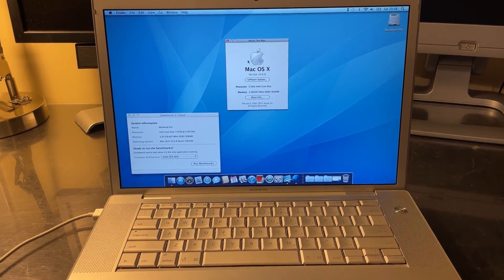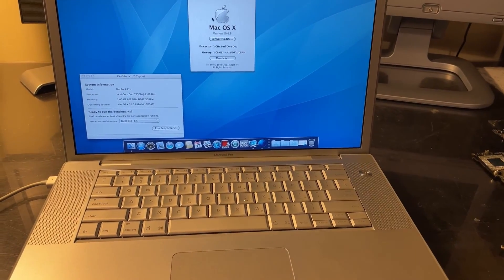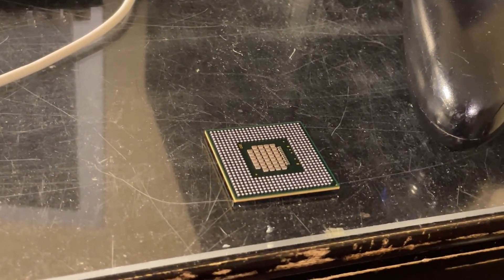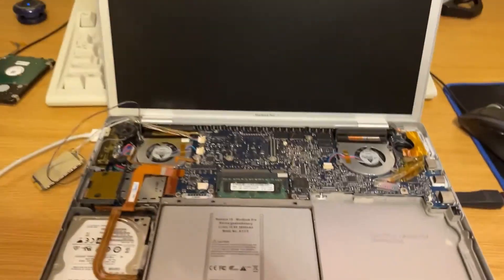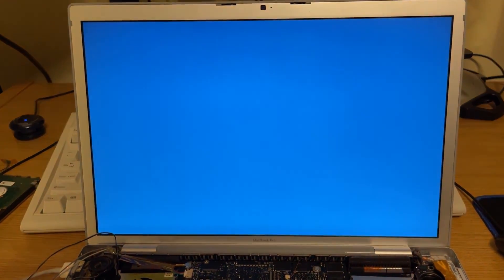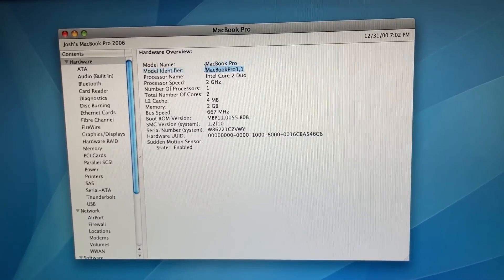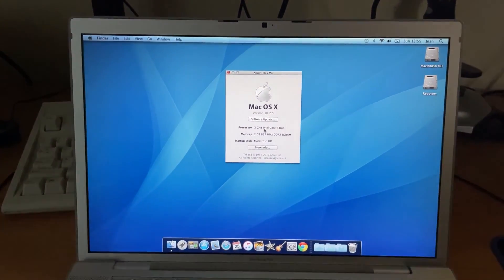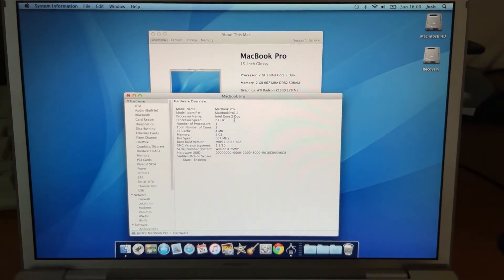MacBook Pro 1,1 BGA CPU Upgrade (Early 2006)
In this video, Josh upgrades a MacBookPro1,1 to a 64-bit Core 2 Duo CPU.